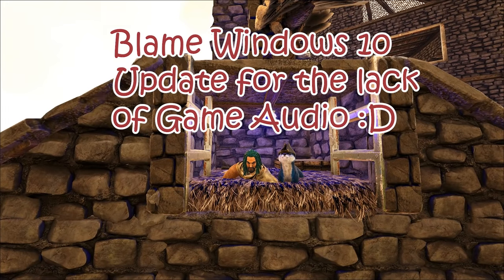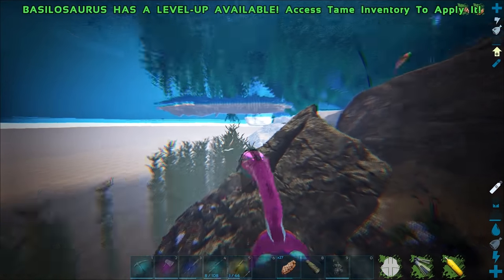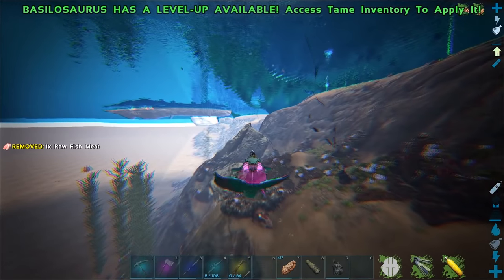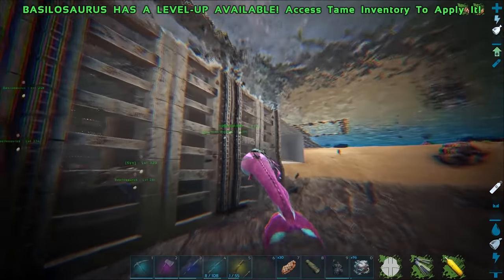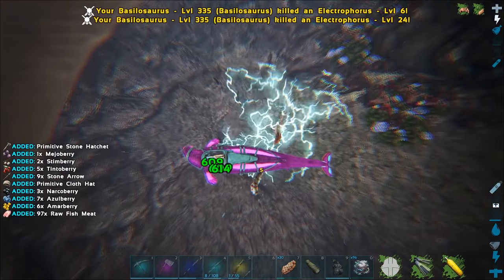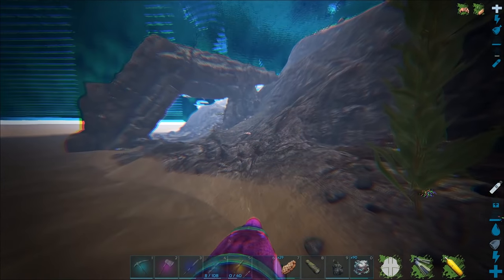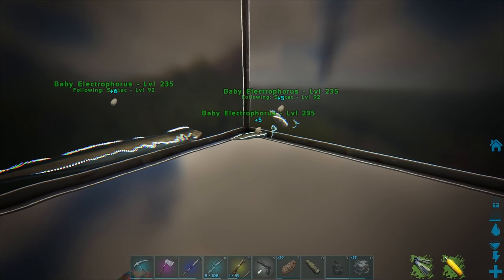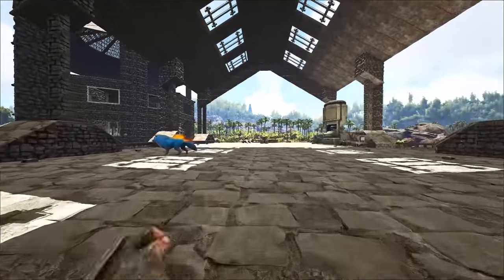ELECTROPHORUS TAMING! ELECTRIC EEL BREEDING + BABIES! - Ark: Survival Evolved [S4E40]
🌟 Are you a Creator looking for the benefits of a Network without joining one?